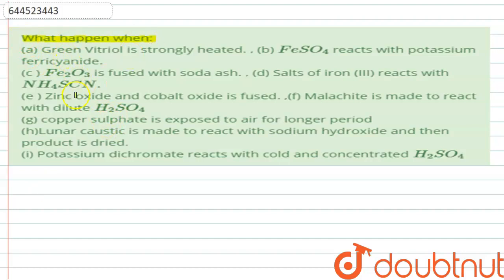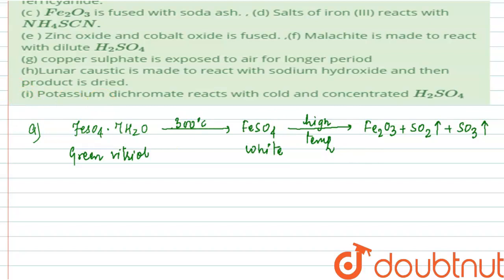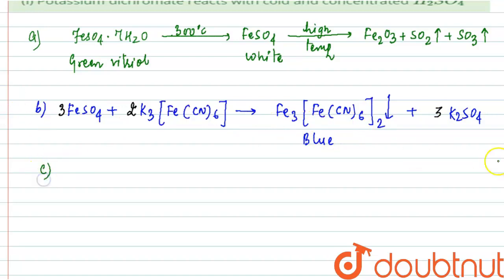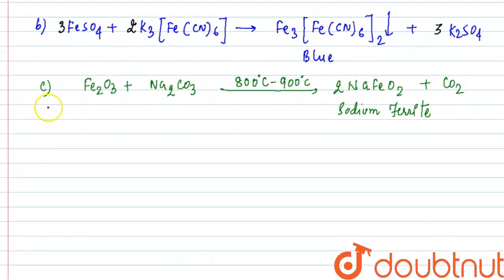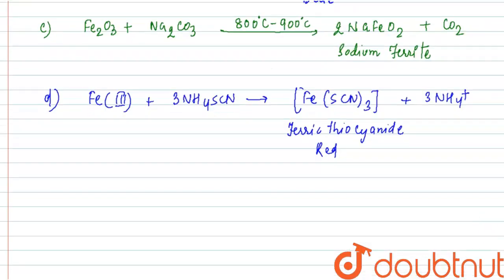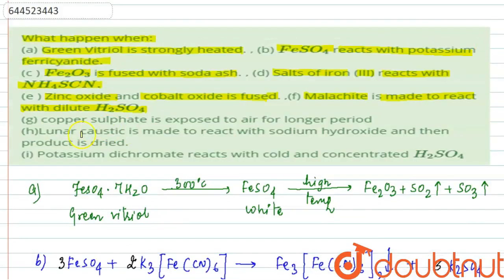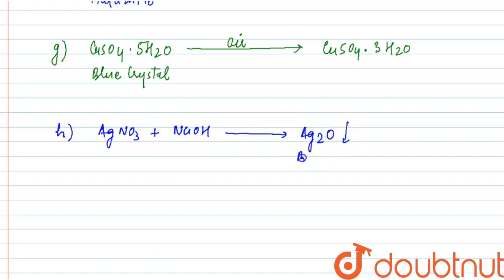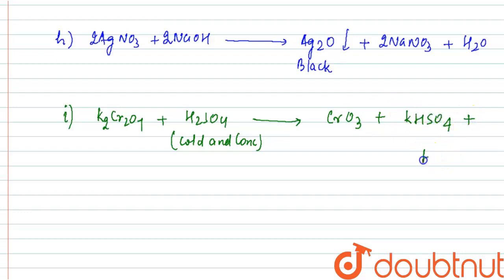What happen when:(a) Green Vitriol is strongly heated. , (b) FeSO_(4) reacts with potassium ferr...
What happen when:(a) Green Vitriol is strongly heated. , (b) FeSO_(4) reacts with potassium ferricyanide. (c ) Fe_(2)O_(3) is fused with soda ash. , (d) Salts of iron (III) reacts with NH_(4)SCN. (e ) Zinc oxide and cobalt oxide is fused. ,(f) Malachite is made to react with dilute H_(2)SO_(4) (g) copper sulphate is exposed to air for longer period (h)Lunar caustic is made to react with sodium hydroxide and then product is dried.(i) Potassium dichromate reacts with cold and concentrated H_(2)SO_(4)
Class: 12
Subject: CHEMISTRY
Chapter: D BLOCK ELEMENTS
Board:IIT JEE

👉 Have Any Query? Ask Us.